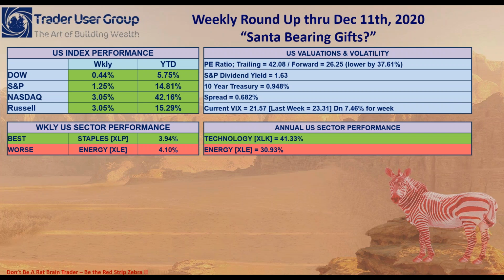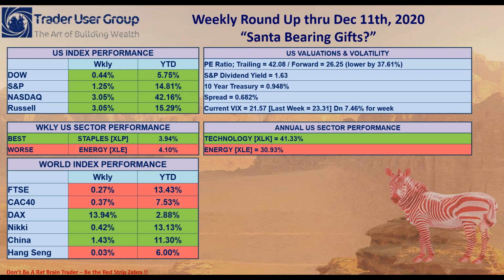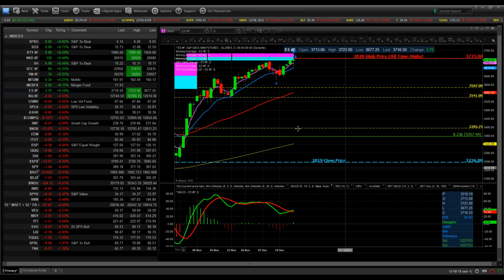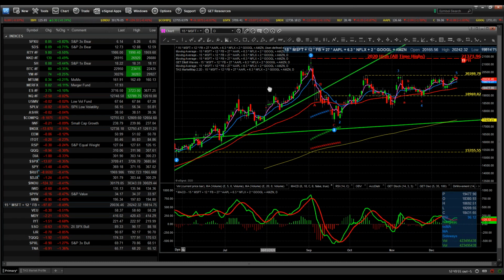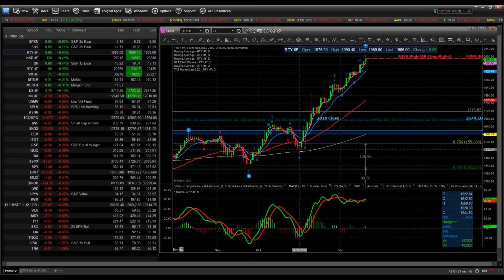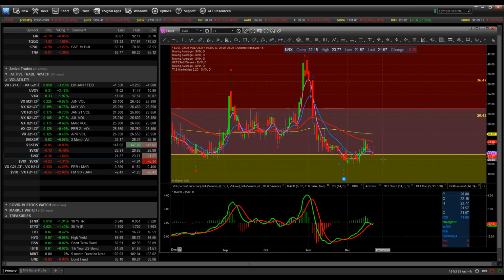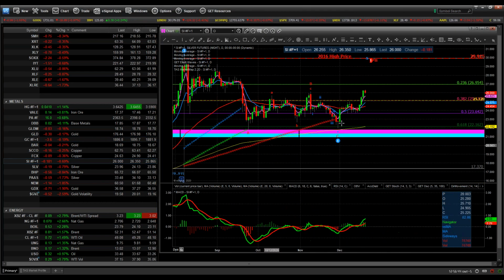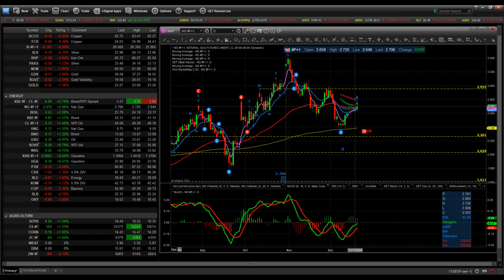WKLY MARKET ROUND UP Thru Dec 18th 2020; Rainbows and Fluffy Bunnies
Hey everyone, we are coming up on the end of year craziness we’ve seen throughout most of 2020 and the kick off of a new year.  Most forecasts are extremely bullish!  Get my take in this week’s Market Round-Up.

WEEKLY SOUND BITES:

• Major indexes reached record highs (same as COVID cases and Deaths) as expectations grew for the passage of another federal coronavirus relief package...Trading volumes were muted through much of the week in advance of the rebalancing of the S&P 500, which electric carmaker Tesla was set to join the following Monday... signs of progress emerged in congressional attempts to craft a new stimulus bill...the outlines of a roughly USD 900 billion package appeared to emerge, including roughly USD 600 direct payments to individuals and supplementary federal unemployment assistance of USD 300 per week...The rollout of the Pfizer-BioNTech coronavirus vaccine on Monday also seemed to bolster sentiment. On Thursday, a U.S. Food and Drug Administration (FDA) advisory panel gave its approval to Moderna’s similar mRNA vaccine, which would nearly double the expected number of total doses available by the end of the year...
• The toll the virus is taking on economic activity also became clearer during the week. On Wednesday, the Commerce Department reported that retail sales contracted 1.1% in November, roughly triple the expected decline and the worst showing since April. Weekly jobless claims, reported Thursday, reached 885,000, well above expectations and the highest level since early September...Continuing claims fell back to a new pandemic low, however...
• Long-term Treasury yields increased modestly through most of the week, as fiscal relief hopes and optimism about vaccine distribution outweighed the generally disappointing economic data...at its Dec 15–16 meeting, the FOMC held its policy rate steady, as expected, and elected to maintain the current composition of its bond purchases...and in an adjustment from its prior statement, the FOMC said that it will continue buying Treasuries and agency mortgage-backed securities at its current pace “until substantial further progress has been made toward the Committee’s maximum employment and price stability goals.”  The Fed remains very dovish...
• And regarding BREXIT negotiations the UK Prime Minister Boris “Bull Dog” Johnson said we are in a critical phase saying a no-deal scenario was “very likely” unless the EU’s position changed “substantially.” Meanwhile the EU indicated it would be “very challenging” to bridge the “big differences before the deadline which has been moved (again!) to this coming Sunday...the UK Parliament is on standby for an emergency sitting before Christmas to consider the approval of a deal.

Enjoy This Week’s Market Round-Up;

Don’t be a Rat Brain Trader – Be the Red Stripe Zebra !!
Trade Smart !

hpb